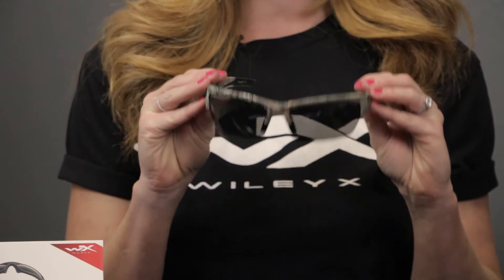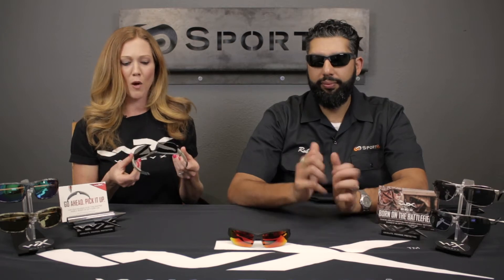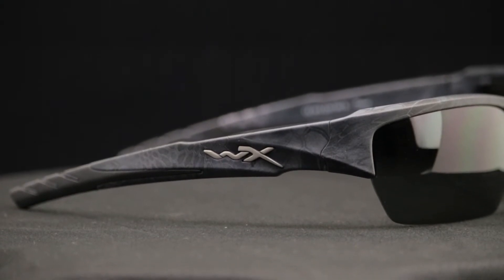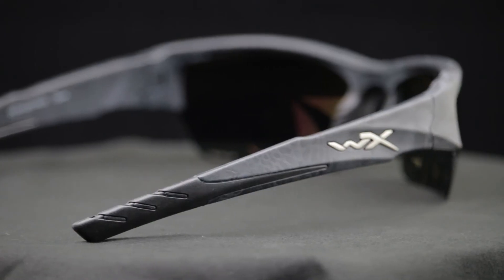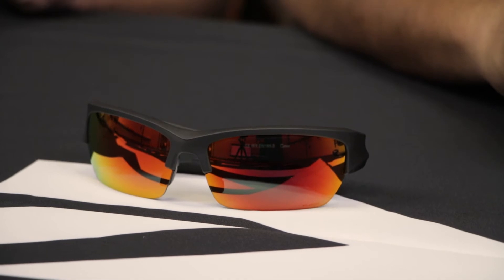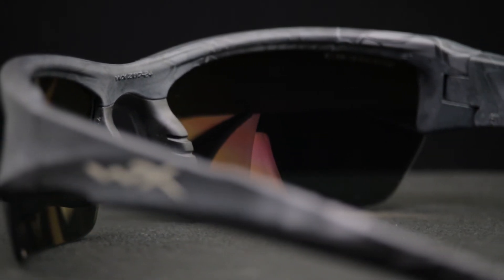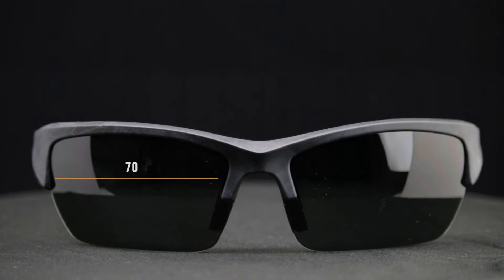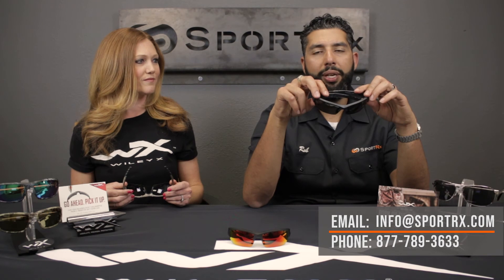Wiley X VALOR Safety Sunglasses Review | SportRx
Would your sunglasses shatter from a projectile traveling at 150 ft/sec? The Wiley X Valor won’t. Sunglass Rob talks with Wiley X about these ANSI rated performance safety glasses.

What does ANSI rated mean? It means the Valor is certified for on the job use. But unlike many other safety glasses, the Valor is stylish enough for every day wear. That’s where most safety glasses fail.

Nobody wants to wear glasses that say, "I never left my job."

The Wiley X Valor is one of the only ANSI certified semi-rimless frames around. These medium to large fit sunglasses are the perfect match for anyone that need a pair of shades they can take anywhere.